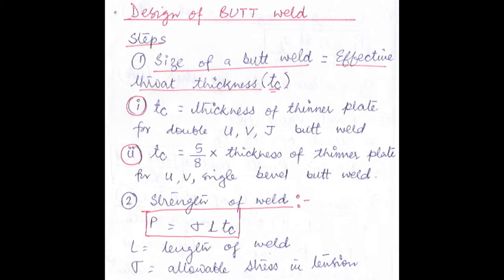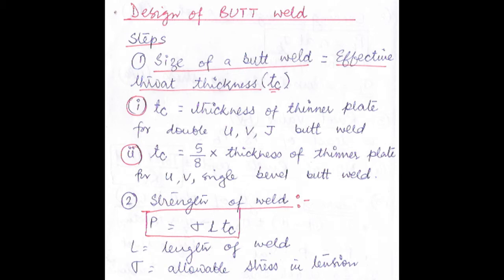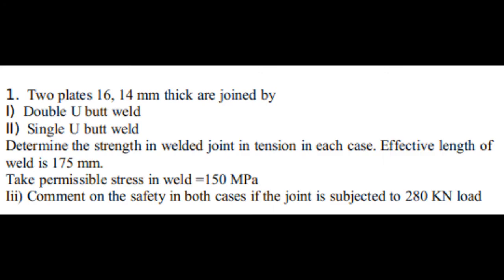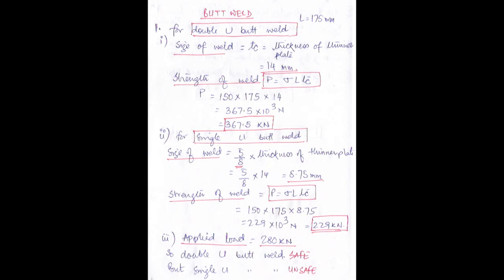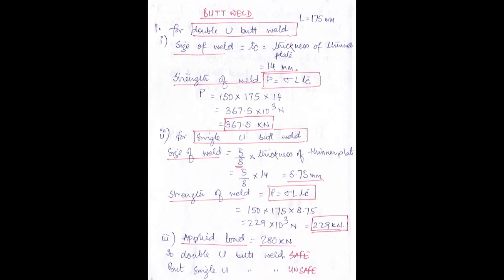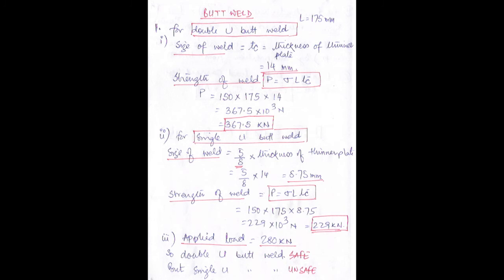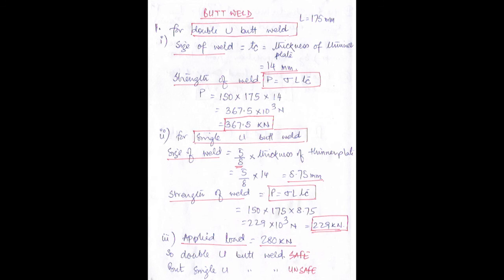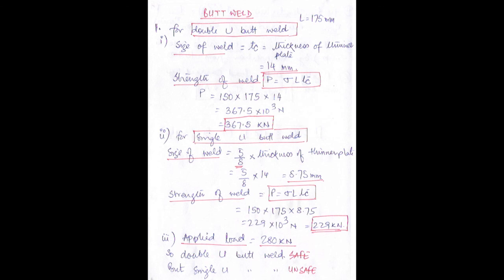Mumbai University TOS 5:Design Of Butt weld